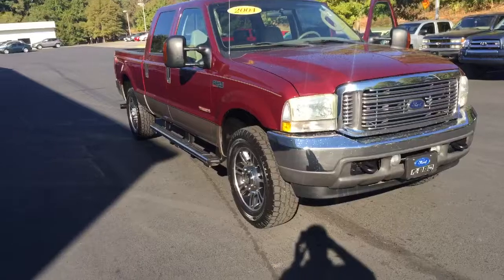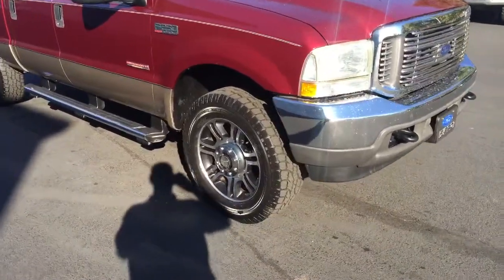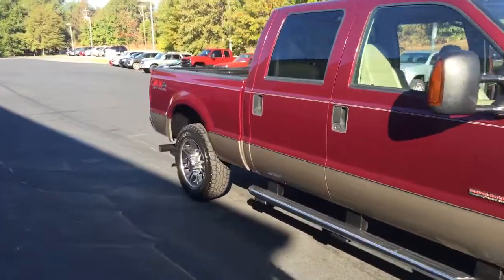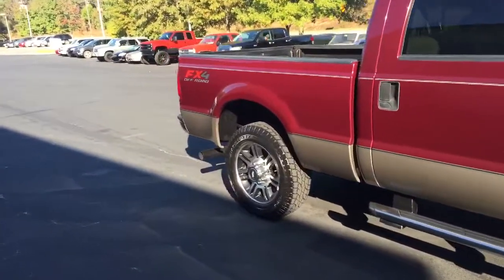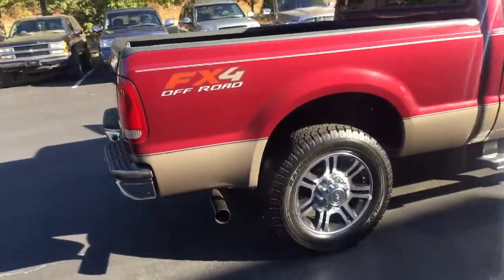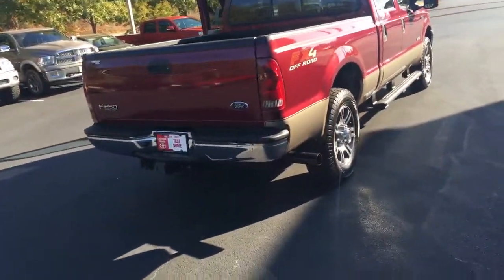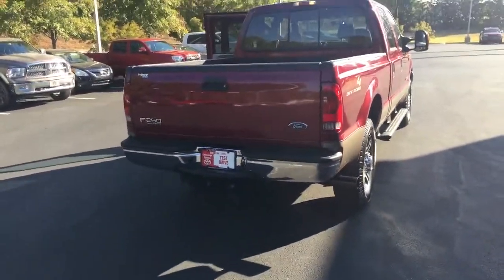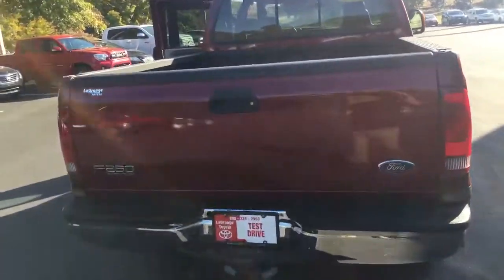David's F250 from Brian